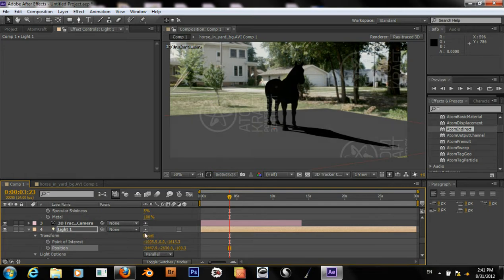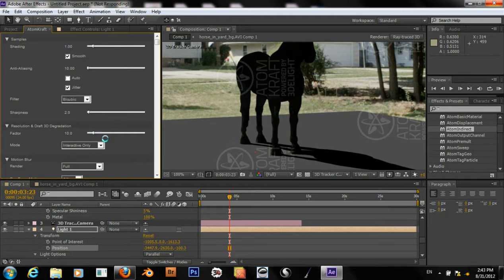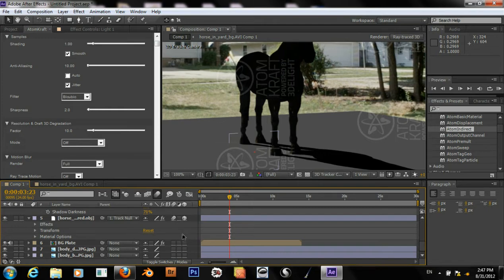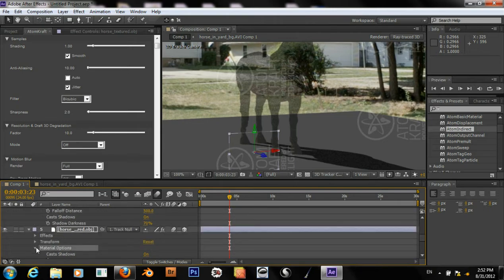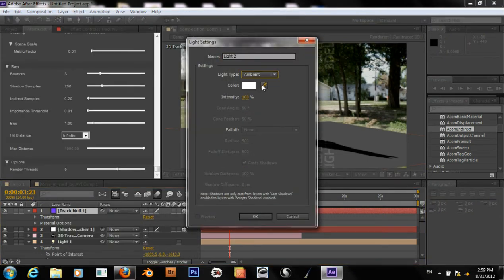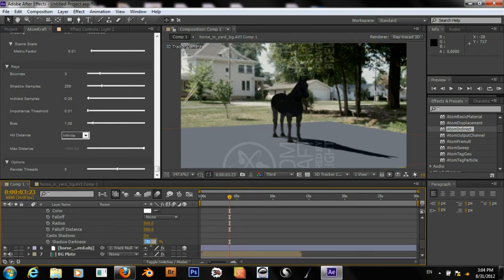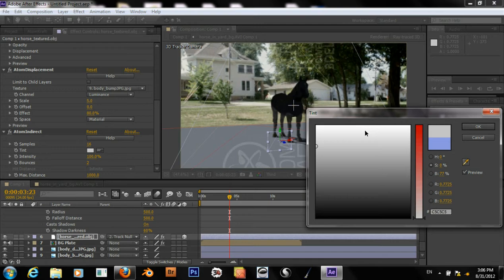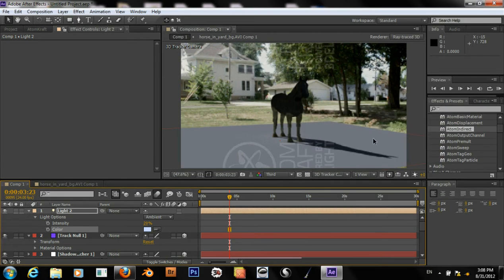Live-Action Compositing using AtomKraft and AE Part 3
Learn how to use the AtomKraft plugin to import 3D models directly into After Effects and composite them into footage. There's still a few bugs in the beta version, but there is still some great things that can be done. Find out more about AtomKraft at the official